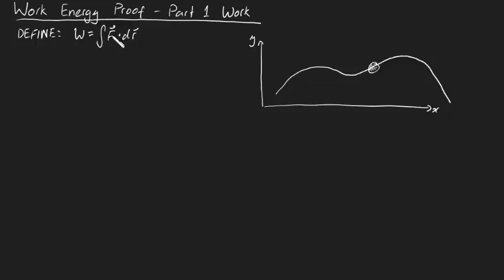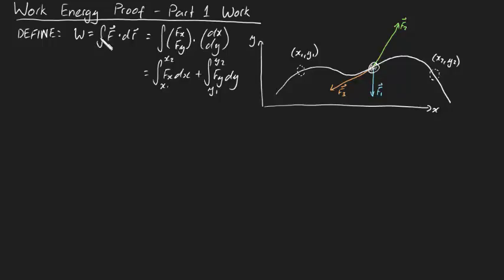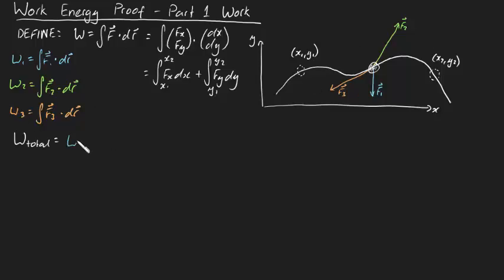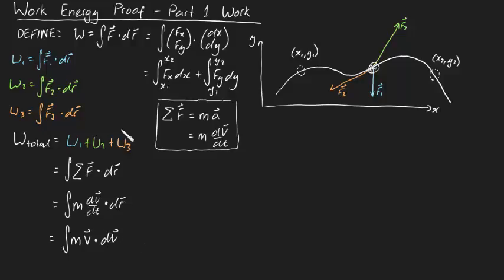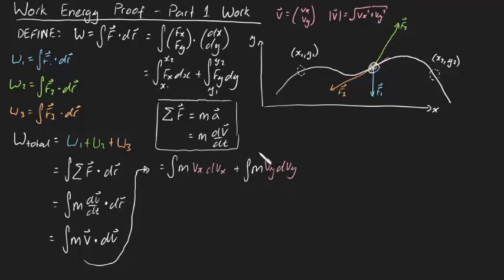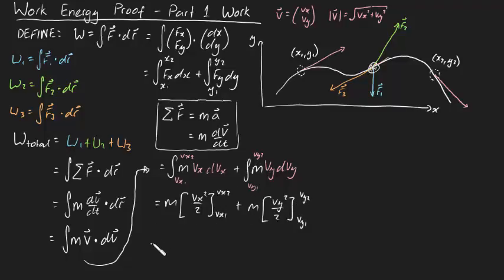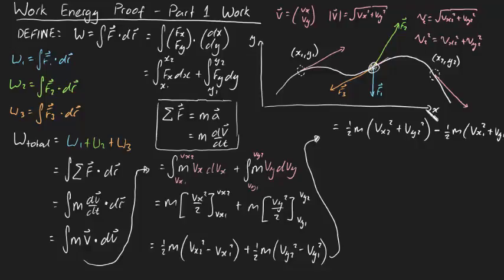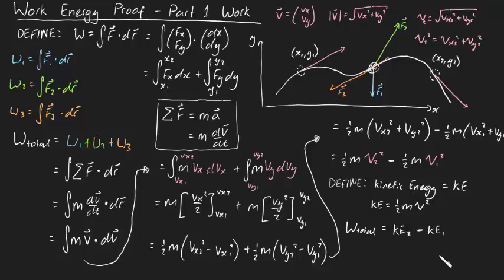Work Energy Proof Part 1 - Kinetic Energy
This video will prove that the total work done on a particle between positions 1 and 2 equals the change in kinetic energy.